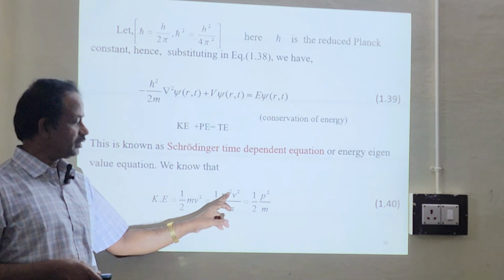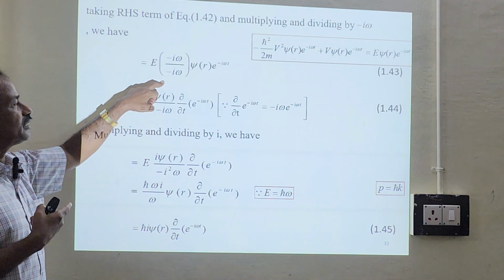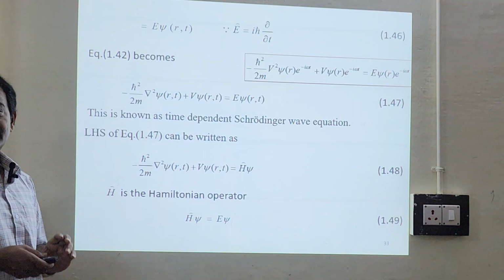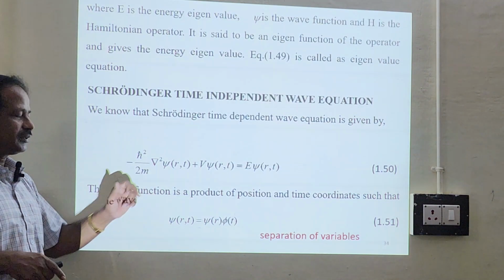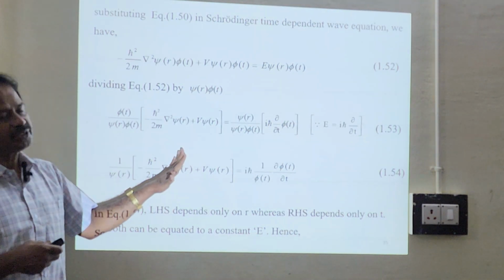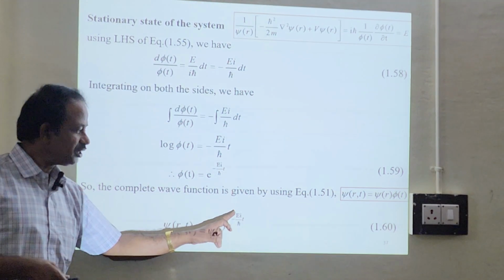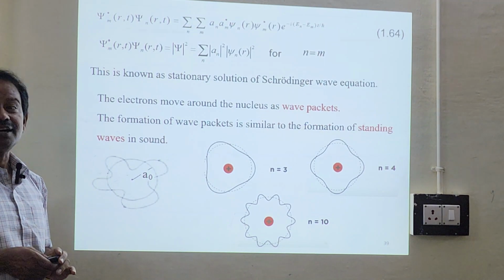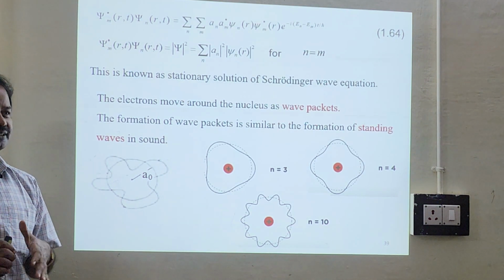New L.1.2 Time dependent and independent Schrödinger wave equations-Stationary states (Part 2)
Quantum Mechanics - UNIT I: BASIC FORMALISM

Interpretation of the wave function – Time dependent Schrödinger equation –Time independent Schrödinger equation – Stationary states – Ehrenfest‘s theorem – Linear vector space – Linear operator – Eigen functions and Eigen Values – Hermitian Operator – Postulates of Quantum Mechanics – Simultaneous measurability of observables – General uncertainty relation

Quantum physics -